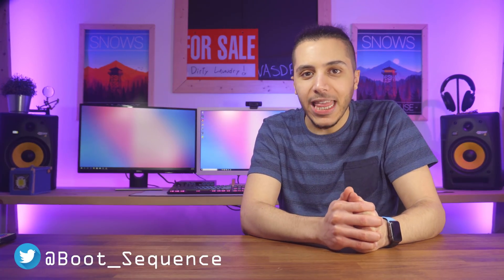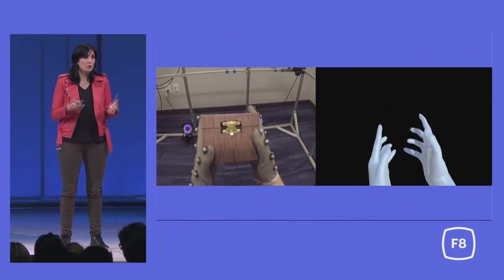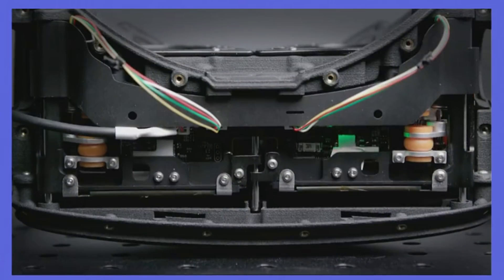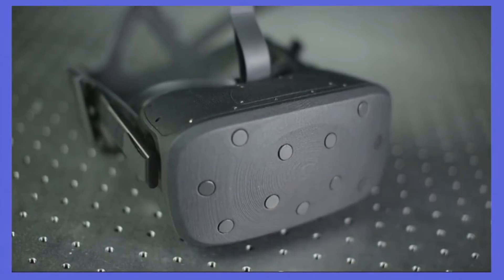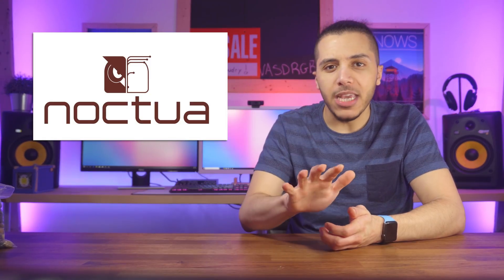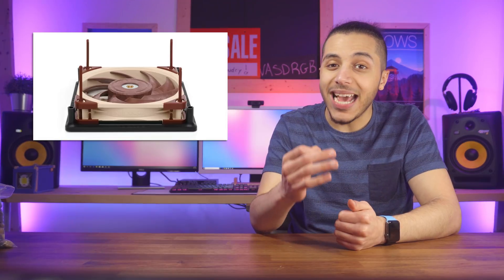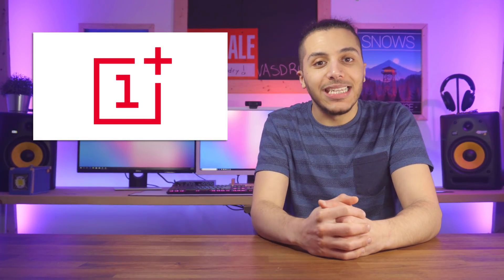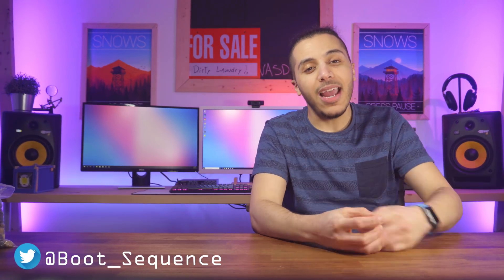Oculus Half Dome Prototype ! Intel Specter Next Gen , New Noctua and more !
Oculus project santa cruz has some new updates ! Intel has more specter issues and more on your Boot Sequence !
TODAY'S DOSE OF TECH NEWS SOURCES